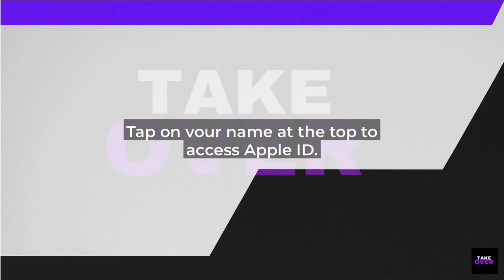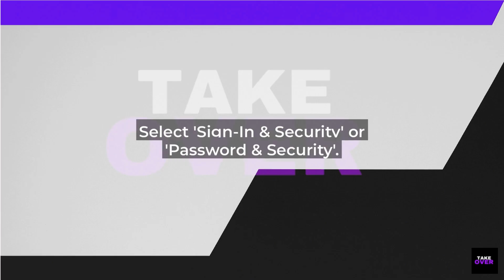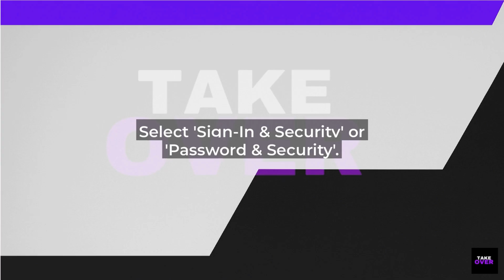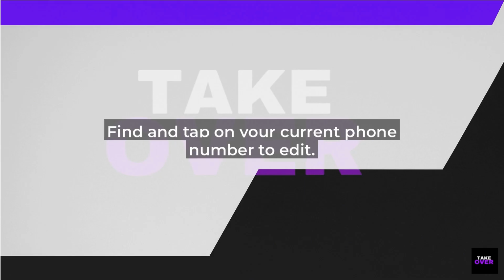How to Change Phone Number Associated with Apple ID 2025